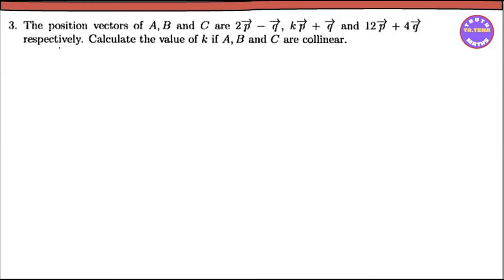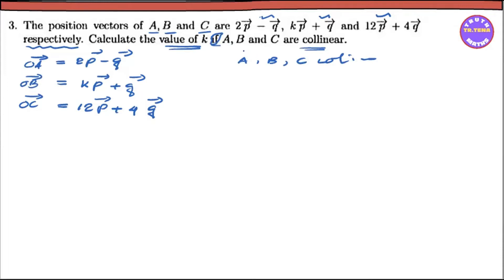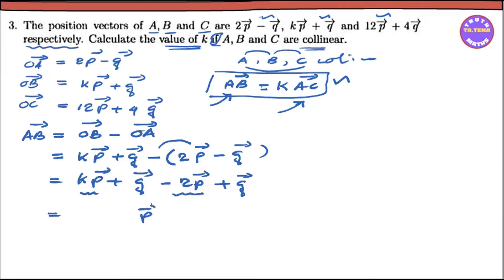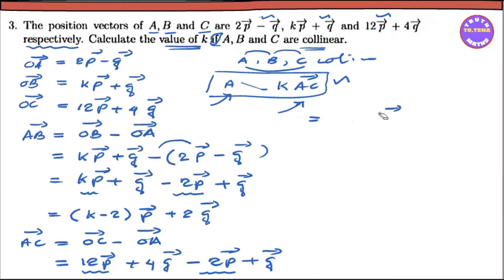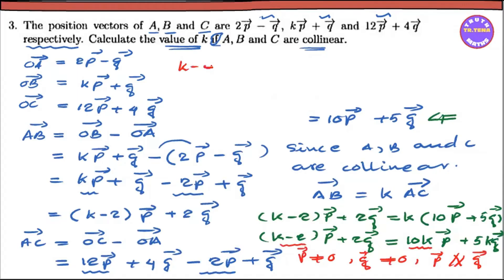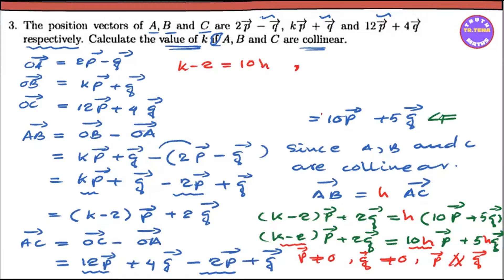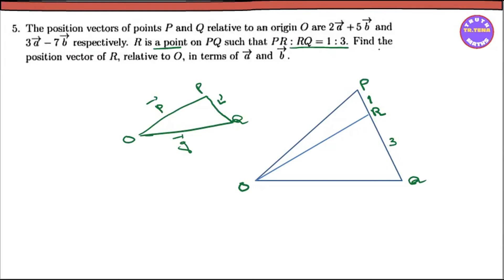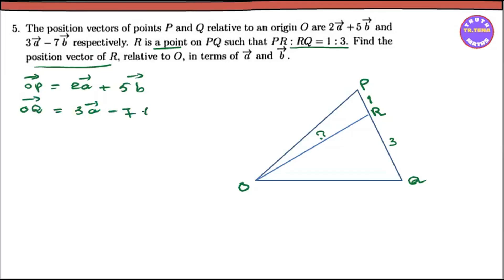Grade11 maths chapter9, Exercise(9.3).No. 3, 5